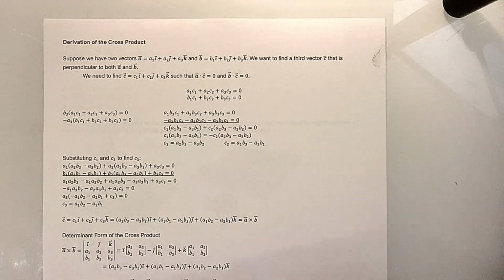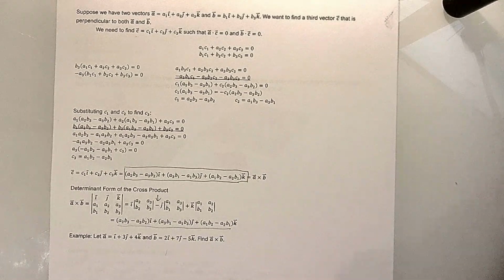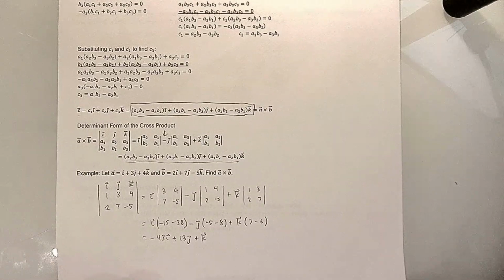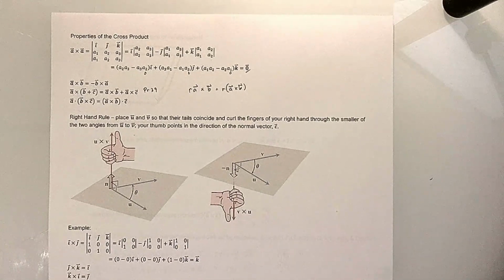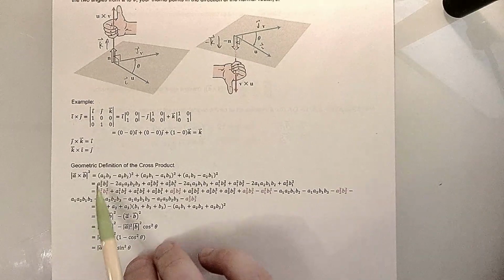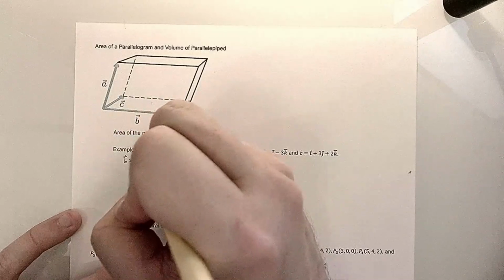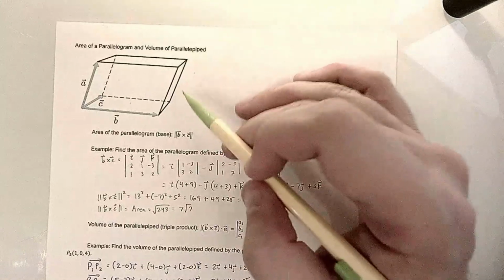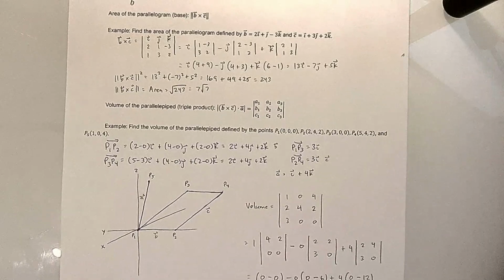Forsythe MAT 640 Section 13.4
In this section, we take a look at the cross product, exploring the algebraic and geometric definitions, and the applications of the cross product - including the area of a parallelogram and the volume of a parallelepiped.